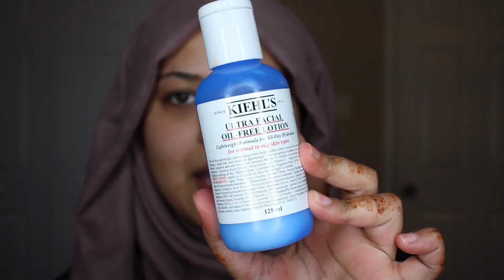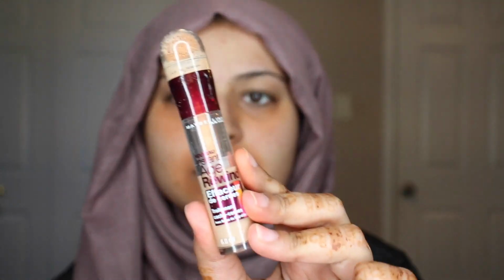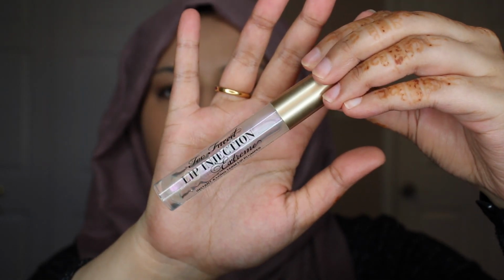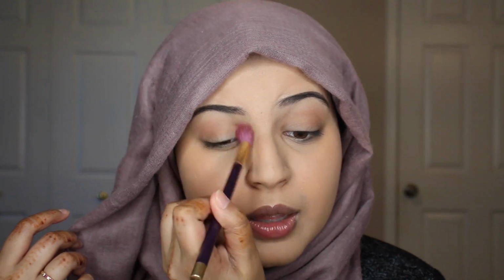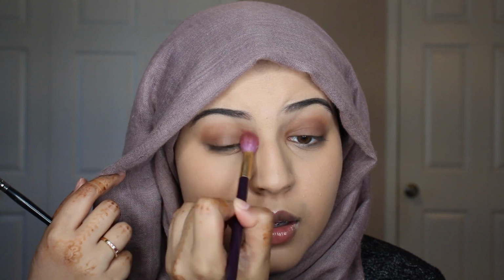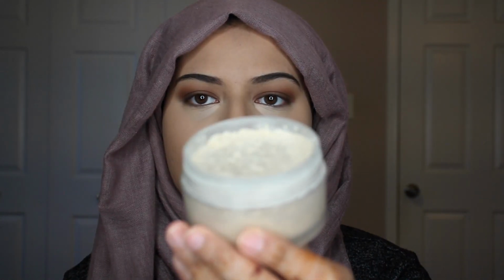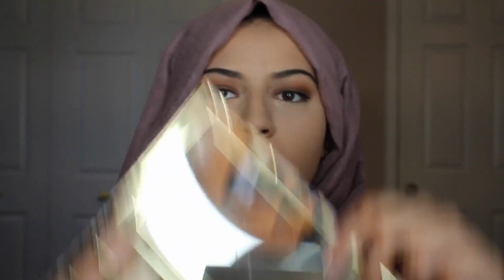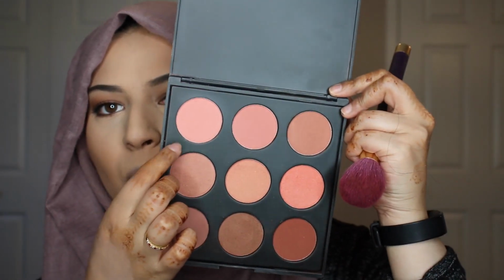GRWM | FALL GLAM | MY SECRET TO NATURALLY PLUMP LIPS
PRODUCTS USED:

Kiehl’s Ultra Facial Oil-Free Lotion
Smashbox Photo Finish Primer
MAC Prep + Prime Highlighter Peach Lustre
Maybelline Age Rewind Concealer – SAND
Too Faced Peach Perfect Foundation – NEUTRAL BEIGE / LIGHT BEIGE
Laura Mercier Smooth Finish Foundation Powder - 07
Laura Mercier Translucent Setting Powder
Too Faced Lip Injections Extreme
Huda Beauty Power Bullet – GRADUATION DAY / INTERVIEW
MAC Soft Ochre Paint Pot
Tarte Clay Play Palette Volume II
Too Faced Chocolate Bar Palette
Tartelette in Boom Palette
Fenty Beauty Killawatt Freestyle Highlighter – HUSTLA BABY